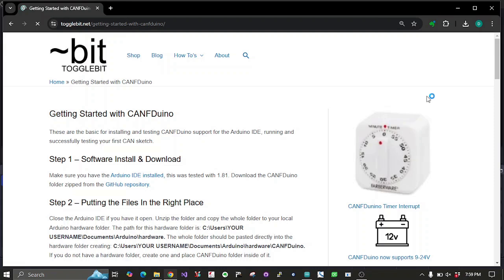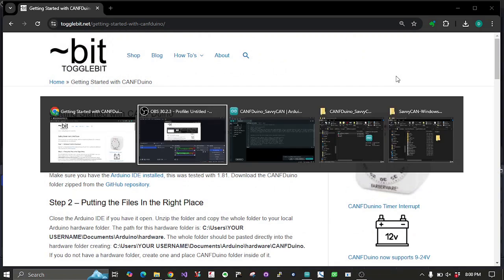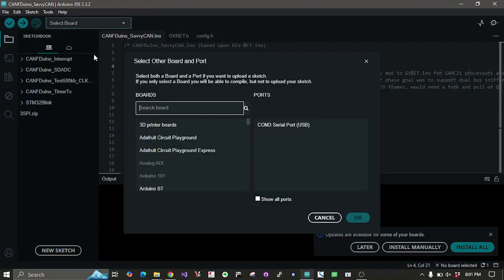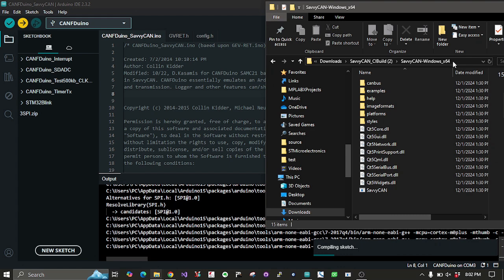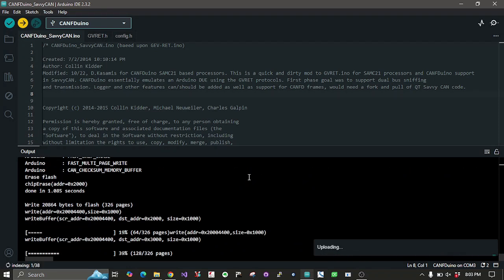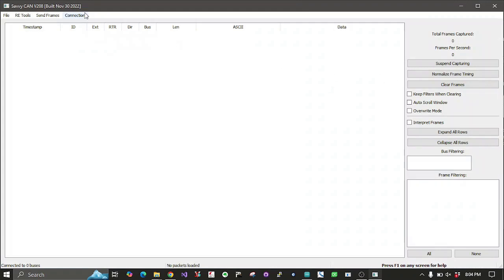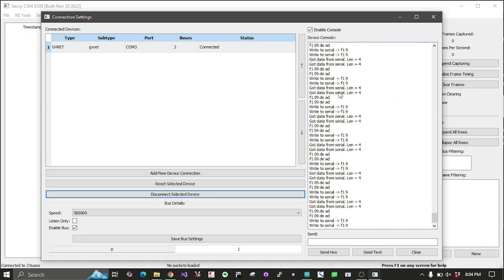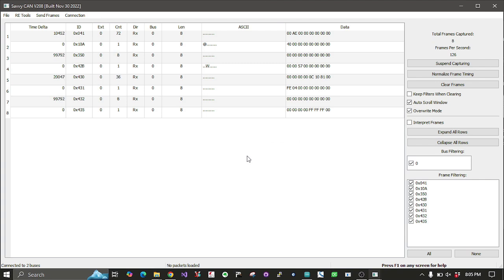Setting up a low cost 2ch CAN bus sniffer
This is a how to video that goes through the setup of the low cost 2ch CANFDuino hardware + SavvyCAN open source CAN sniffing software.  Please make sure you follow the instructions on togglebit.net for getting started before following the steps in this video. Download the latest SavvyCAN from savvycan.com. Both projects have repositories on GitHub.